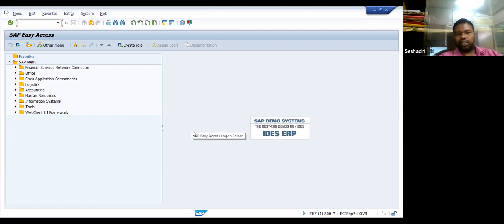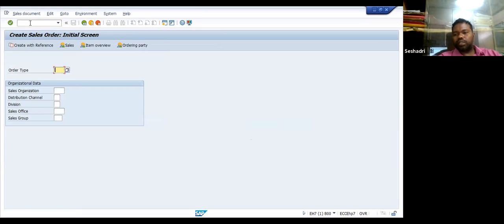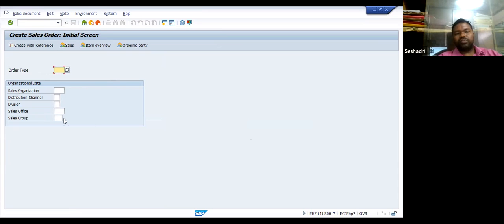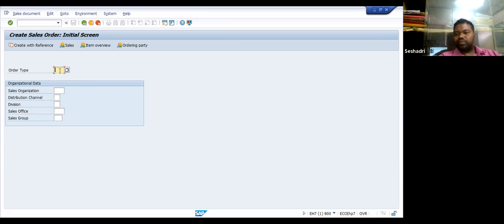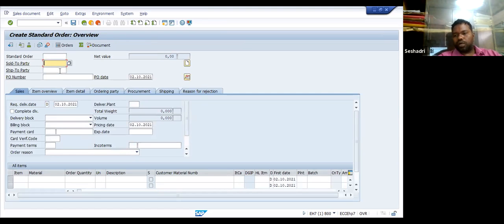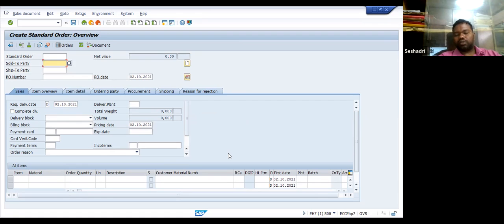SAP SD Interview with Experienced SAP Consultant S. Seshadri | SAP Questions & Answers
SAP SD Interview with Experienced SAP Consultant S. Seshadri | SAP Interview Questions & Answers

SAP SD Expert and Consultant S. Seshadri is here with us to share his experience with SAP SD. He would also be answering a few questions related to the same. He emphasizes the fact of how crucial SAP SD is as a module. What makes SAP SD the most in-demand training module in the industry. He goes on to explain that SAP SD is the most important ERP module. It assists in determining product cost and services, commodity availability, billing, invoices, credit management, and account determination. Listen to him to understand SAP SD better.